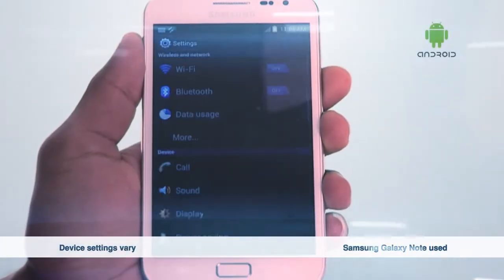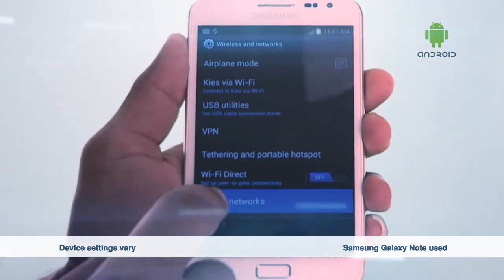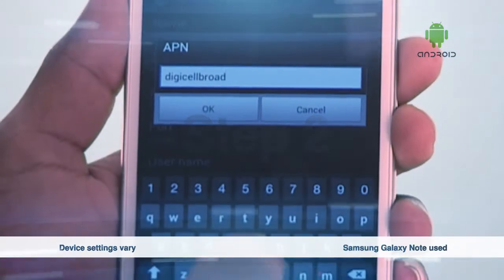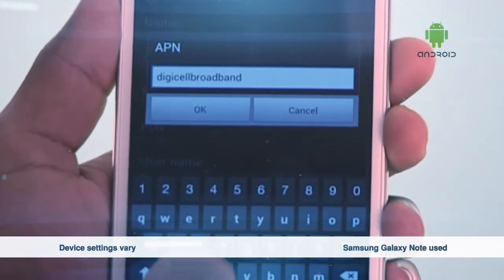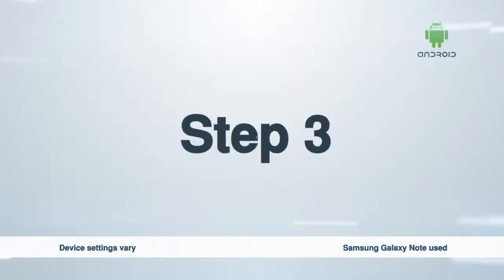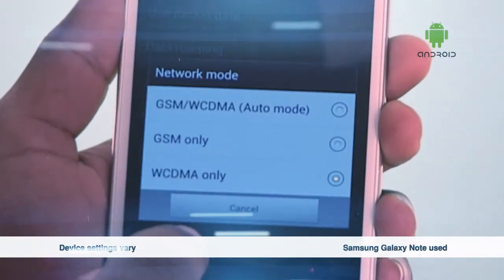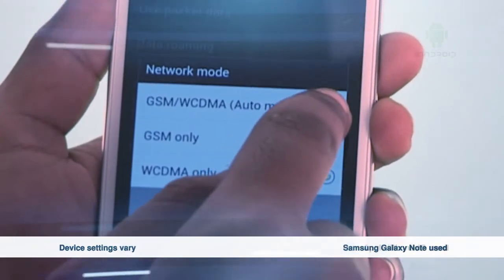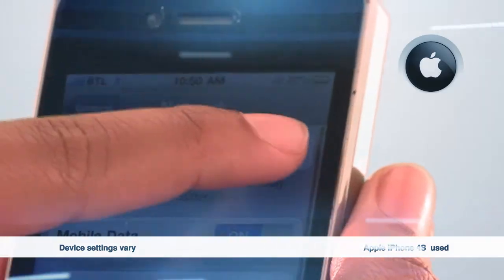DigiCell 4G Portal Ad 2013-Final